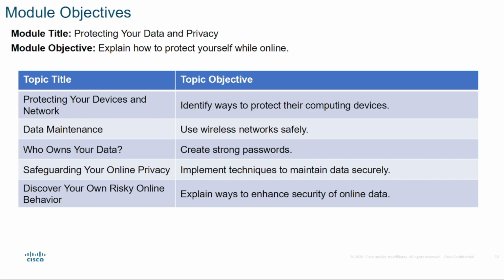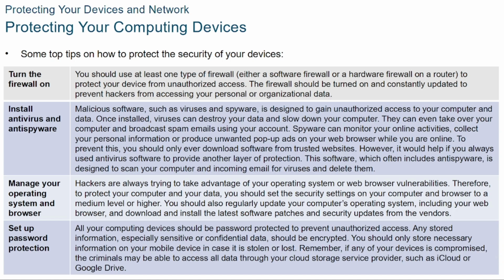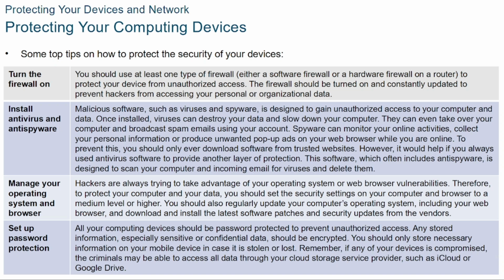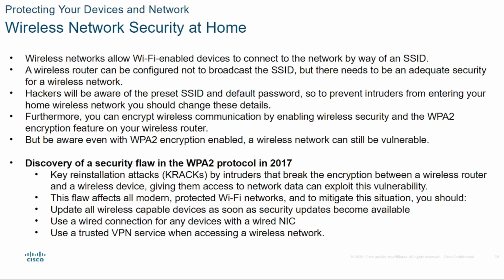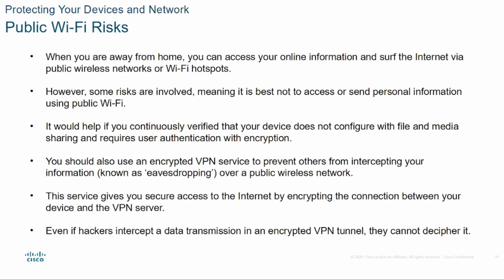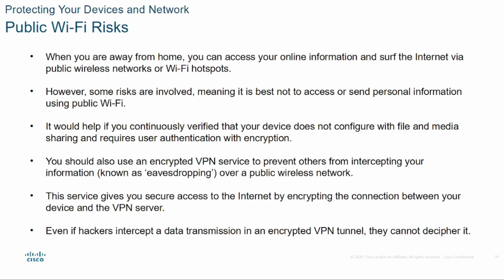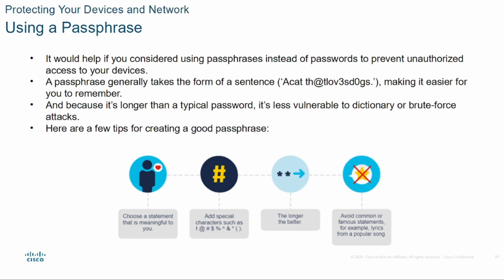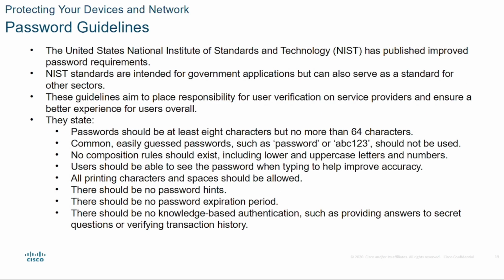3.1 Device Protection: Antivirus, firewalls, and updates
Now that you know the threats, how do you stop them? Module 3 focuses on personal cybersecurity.